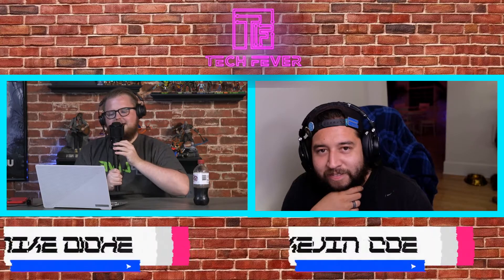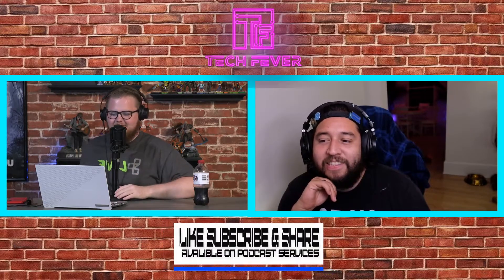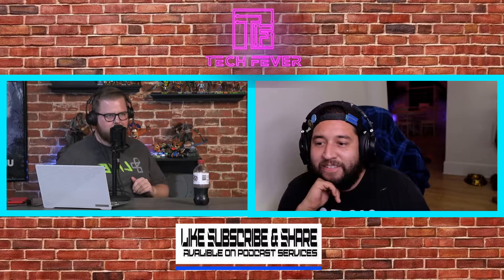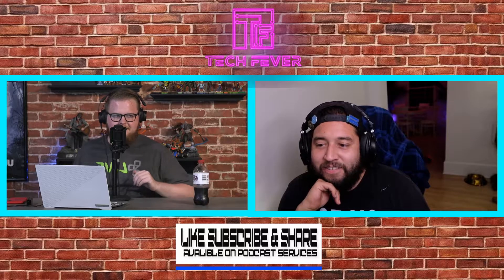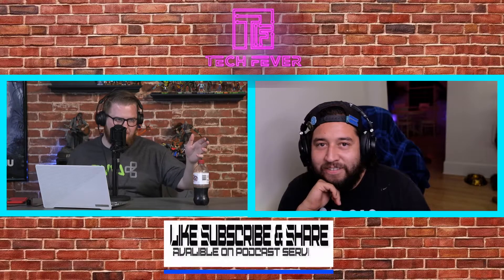Apple Vs The World! - Tech Fever Ep. 23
This week Mikey and Kevin discuss kevins newest phone, the price of this affordable 100 inch laser projector, and Apple being hated by everyone.

Like the video and leave a comment to get involved in the conversation, we may read them on the next podcast.

If you prefer to listen to the podcast, catch us on all podcast services!

Schedule:
Pixel Splat - Monday at 10am
Completely Consensual - Tuesday at 10am
Tech Fever - Thursdays at 10am
Invite Only - Fridays at 10am

Want us to cover a certain topic/news story tweet at us and throw us a follow!

Mike Doherty - @Cheeks_Jr
Kevin Coello - @KindaFunnyKevin
Play Everything - @PE_Productions